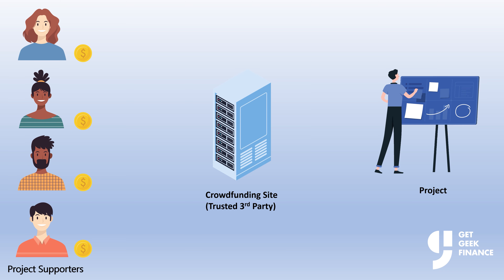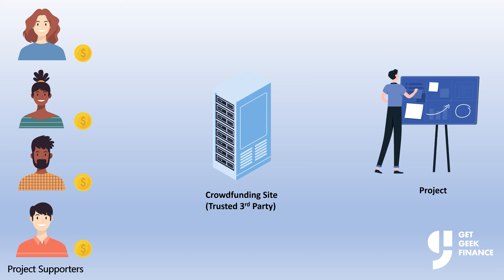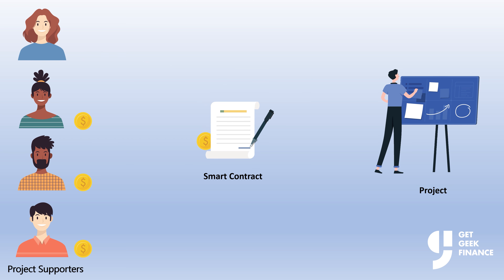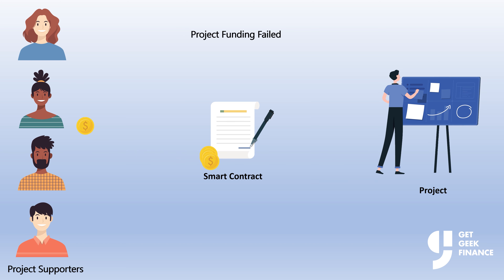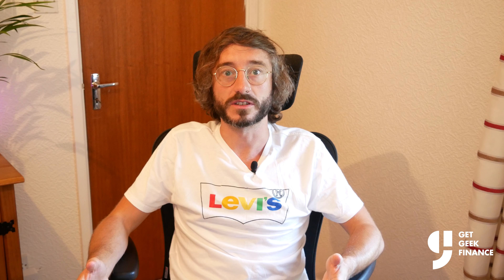What Are SMART CONTRACTS For BEGINNERS (Crypto 101)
In this video i explain what are smart contracts and they are used for. I run through a brief example of how smart contracts work with cryptocurrencies and explain how they are self executing and how this removes the need for a costly intermediary.

If you are looking to sign up to Etoro, then please use my affiliate link which doesn't cost you anything extra but i will get a kick back which helps support this channel:

eToro USA LLC does not offer CFDs and neither does it  represent or assume any responsibility for the accuracy or completeness of the content of this publication, prepared by Get Geek Finance, as a partner, using information available and public and not specific to the eToro entity.

This ad promotes virtual cryptocurrency investing within the EU (by eToro Europe Ltd. and eToro UK Ltd.) & USA (by eToro USA LLC); which is highly volatile, unregulated in most EU countries, no EU protections & not supervised by the EU regulatory framework. Investments are subject to market risk, including the loss of principal.

Coinbase link where if you buy or sell 100$ of crypto then we will both get 10$ of free BTC:

Chapters:
00:00 - Intro
00:47 - What are Smart Contracts?
01:27 - What are Smart Contracts used for?
03:22 - What are the benefits of Smart Contracts?
04:03 - What are the negatives of Smart Contracts?
05:05 - Outro